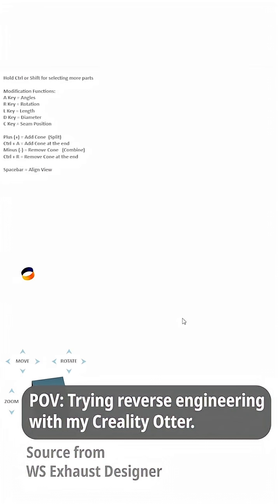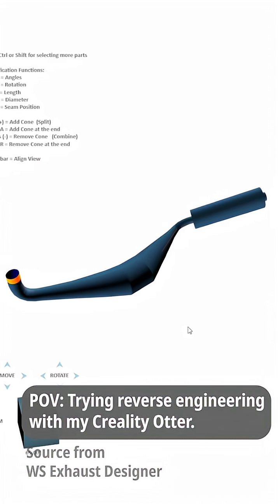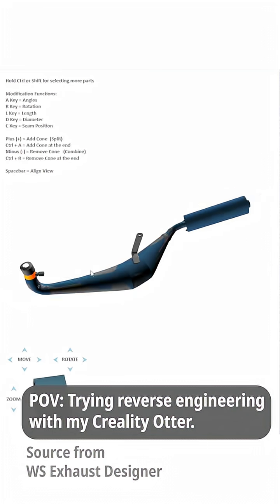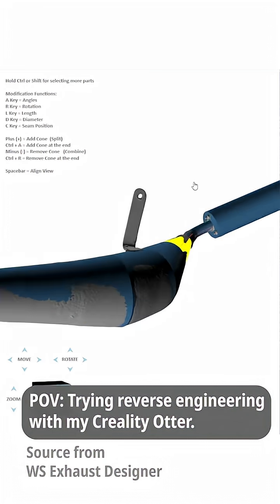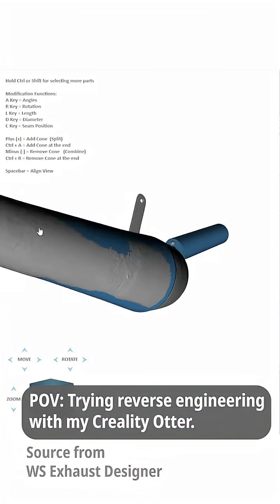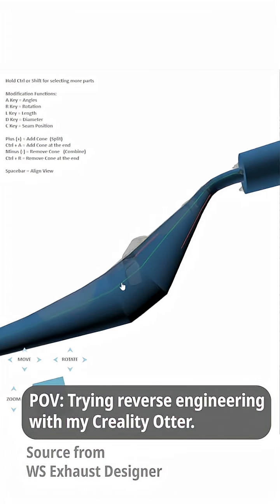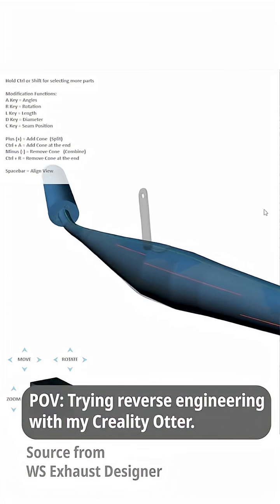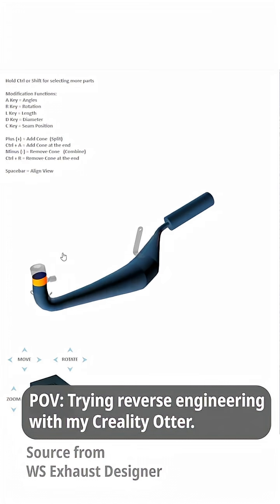POV: Trying reverse engineering with Creality Otter 3d Scanner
Spending forever with tape measure & calipers 📏➡️😤
Still doesn’t fit right…
With the Creality Otter, every detail is captured in minutes → no more guesswork, just precision.